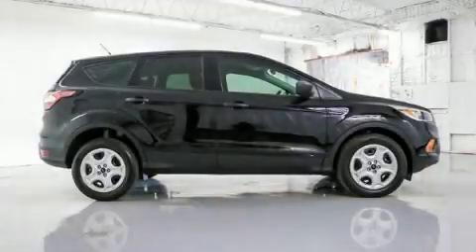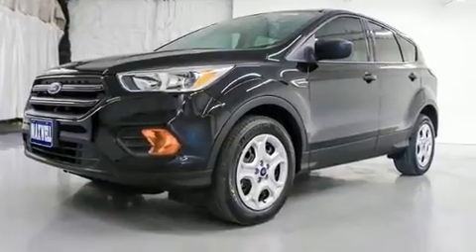2017 Ford Escape S in Austin, TX 78745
Maxwell Ford

Load your family into the 2017 Ford Escape. Under the hood you'll find a 4 cylinder engine with more than 150 horsepower, providing a smooth and predictable driving experience. It's equipped with tons of terrific amenities, but it won't break your budget. Such as remote keyless entry, adjustable headrests in all seating positions, a trip computer, air conditioning, tilt steering wheel, power windows, rear wipers, and a split folding rear seat. Premium sound drives 6 speakers, providing you and your passengers a sensational audio experience. Passenger security is always assured thanks to various safety features, such as: dual front impact airbags, head curtain airbags, traction control, brake assist, ignition disabling, an emergency communication system, and 4 wheel disc brakes with ABS. Electronic stability control ensures solid grip atop the road surface, no matter how challenging the driving conditions. Our experienced sales staff is eager to share its knowledge and enthusiasm with you. We'd be happy to answer any questions that you may have.